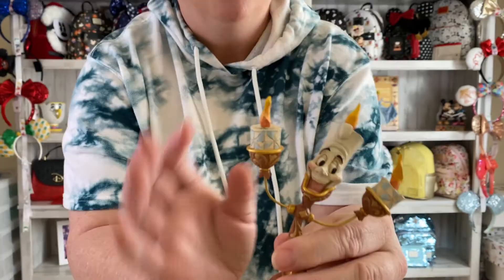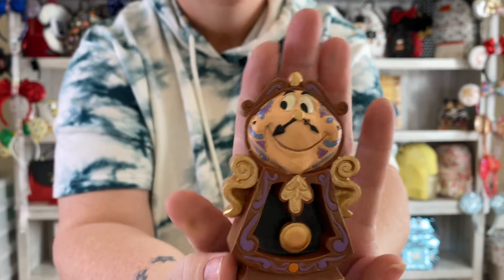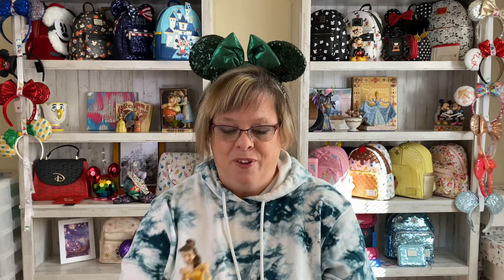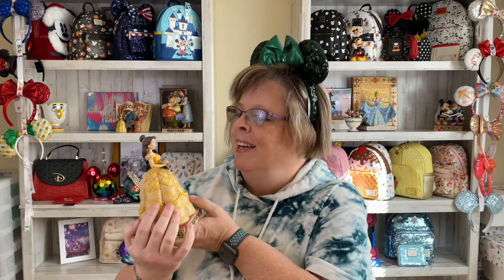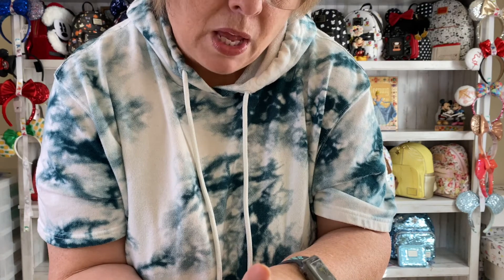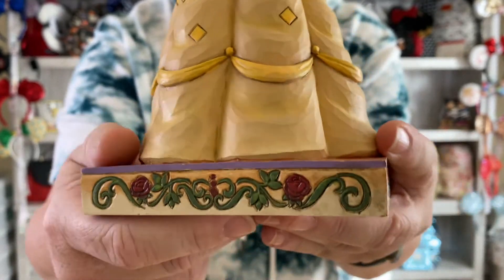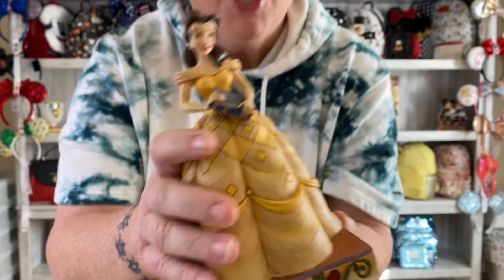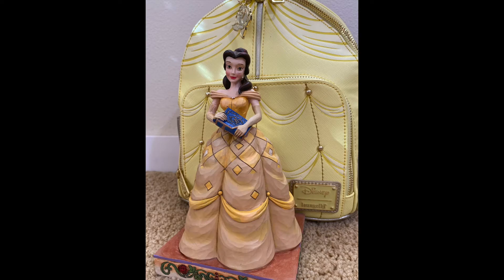My Favorite DISNEY JIM SHORE Figurines In My JIM SHORE Collection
Welcome back! Todays video will feature Jim Shores'  Disney's Traditions. I just love the Disney Jim Shore's collection. What are your favorites that you have? In today's video, I'll be showing you some of my favorite Jim Shore's. DO you have a "grail" Jim Shore? I sure do. Cinderellas Coach. If you head over to our new Facebook group,  Just Ginger and Friends, I will be posting a picture of it there.

I'm a wife, nurse, and dog mom to an adorable Yorkie pup Lily. When I'm not on You Tube, I'm a Registered Nurse, a job I absolutely love. I LOVE all things Disney. On my channel you will find plenty of Disney magic including: unboxings, hauls, cooking, planning, swap boxes, Loungefly bags, and lots of Jim Shore figurines.

I'm a Disney Princess fan and my favorite princesses are Anna and Cinderella. I'd love to live in Sleeping Beauty's Castle at Disneyland, the place where Walt made dreams come true.

Thank you for stopping by! I want us to be one big Disney loving family.

Send Letters and Happy Mail to:
Just Ginger
2532 Santiam Hwy SE PMB 521

At the end of the day, always remember:
Be Kind-have the courage to be Kind
Be Safe-so you can always come back to me